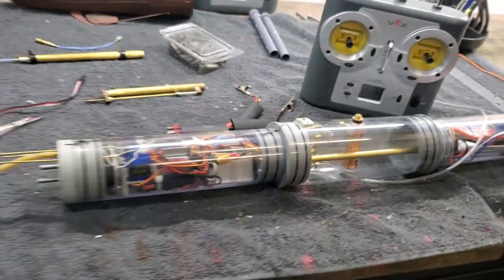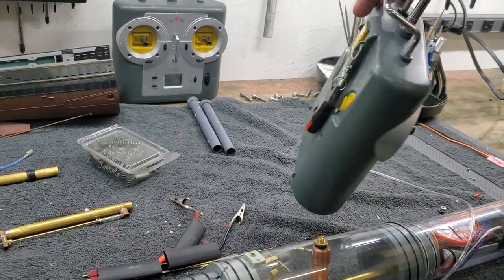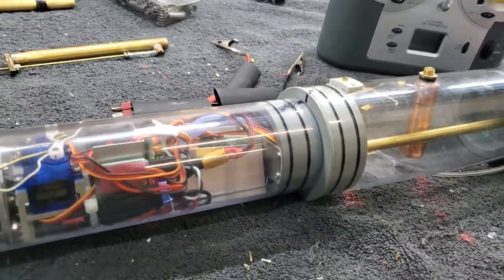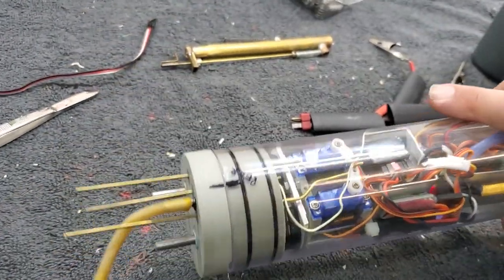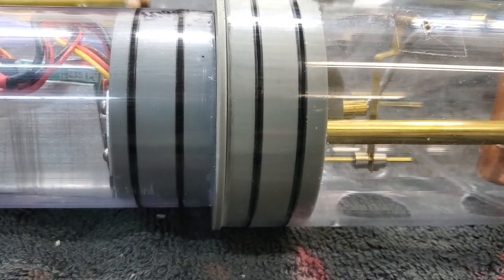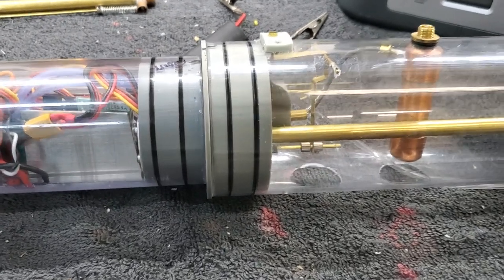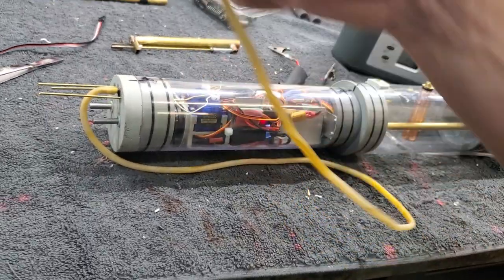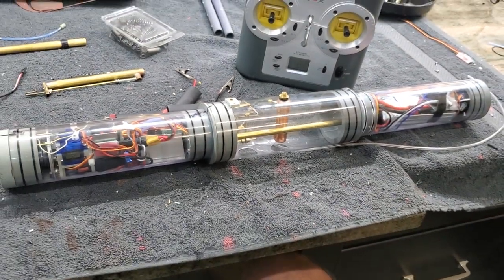MSD watertight cylinder SubDriver setup and operation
A brief video showing the set up and operation of a fully assembled MSD watertight cylinder